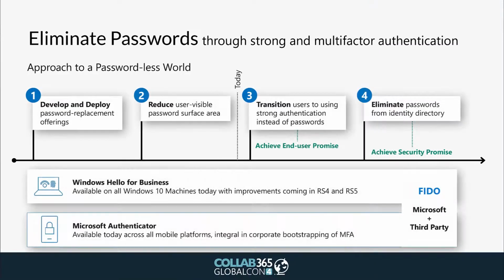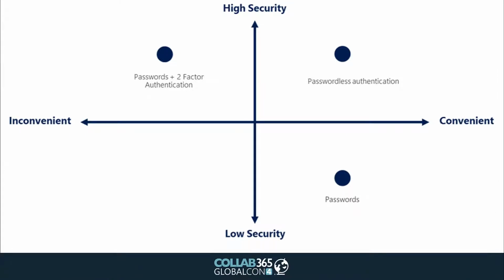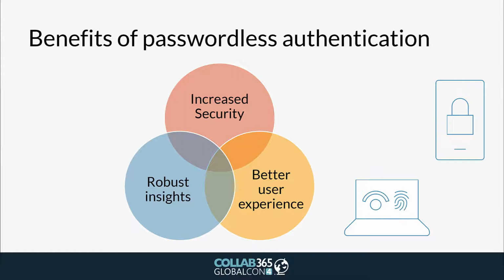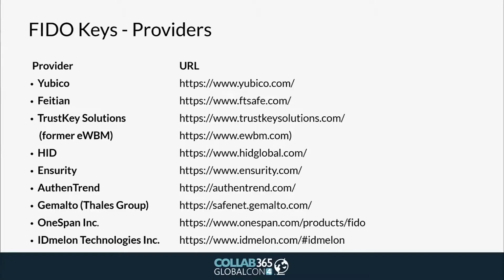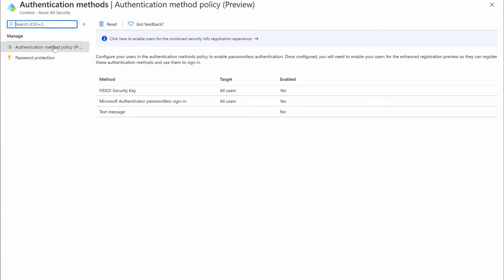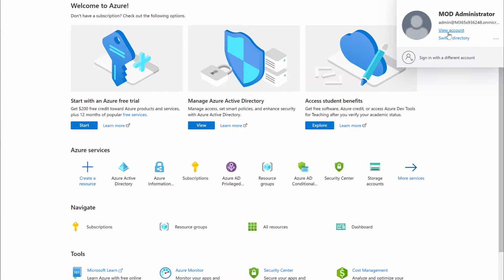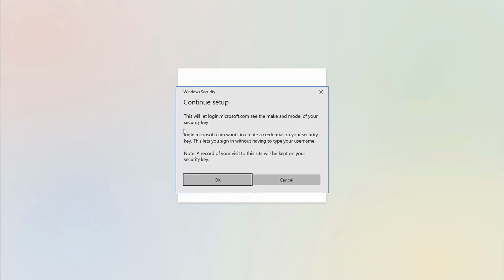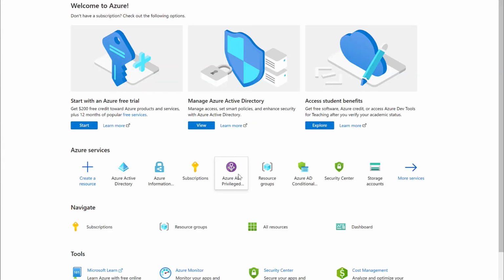How to implement Microsoft Passwordless Authentication and improve security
How to implement an easy, convenient way to sign in and reduce password and phishing attacks at the same time? With passwordless authentication - Jump into this session and be ready for the future without passwords!